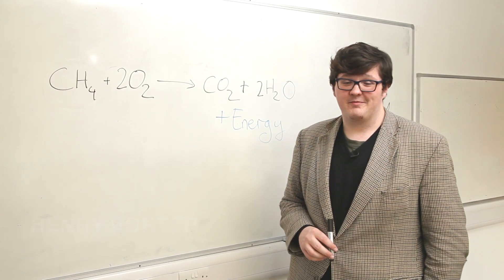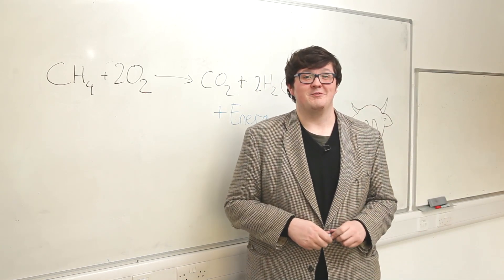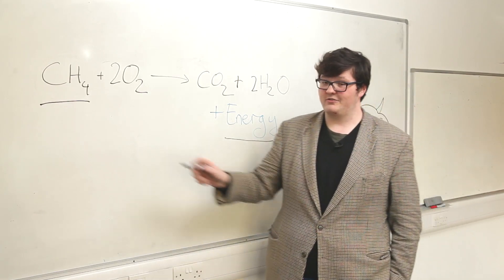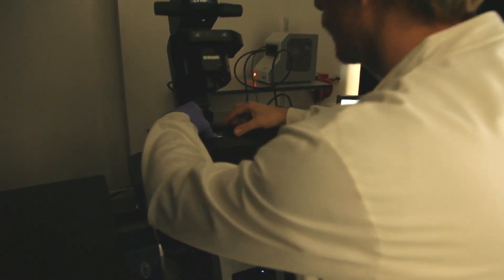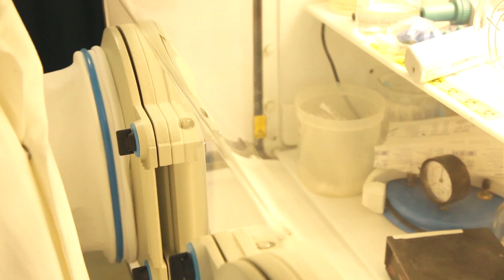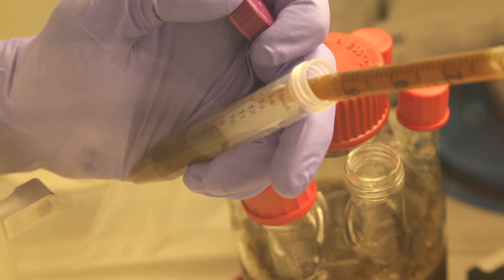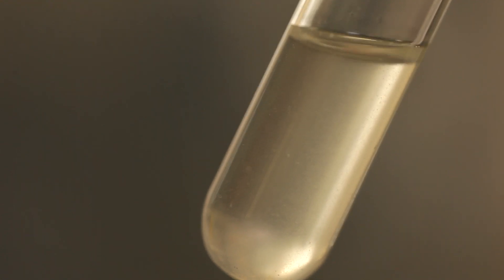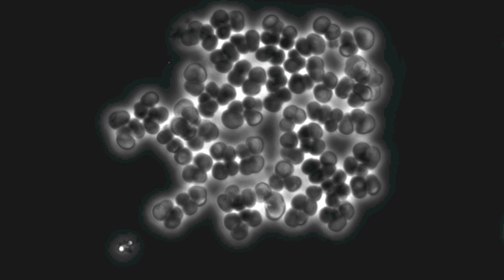Unlocking the Power of Methane-Producing Bacteria: The Future of Renewable Biofuels?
In the search for sustainable and renewableenergy sources, a BBSRC-funded team at the University of Warwick is exploring the potential of methane-producing bacteria, called methanogens, to create biofuels.

With the help of a BBSRC Strategic Longer and Larger (SLOLA) grant, watch as the team uses interdisciplinary research to build cooperative microbial networks that work in harmony produce biomethane.

SLOLA's goal is to learn how manipulate these networks to produce this renewable fuel in oxygen-free environments, as oxygen can be toxic to these bacteria. Join us as we delve into the fascinating world of microbial ecology and the potential of methanogens to provide a cleanenergy future.

Let’s connect!